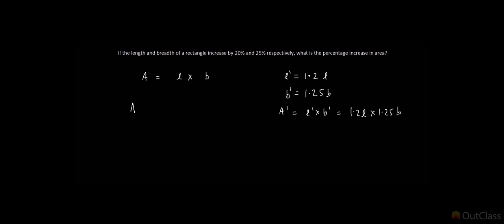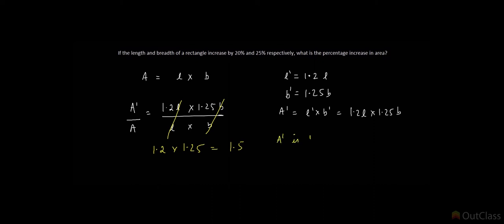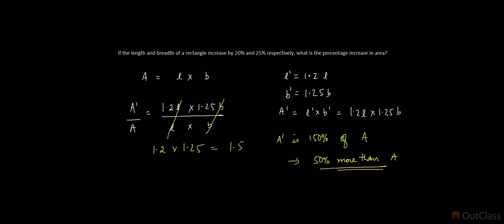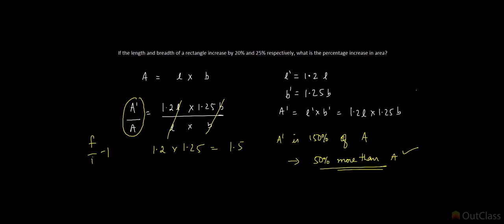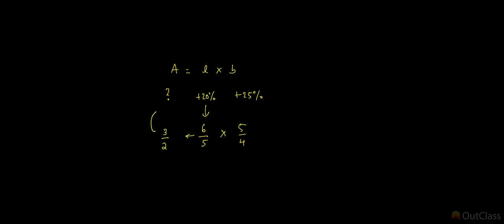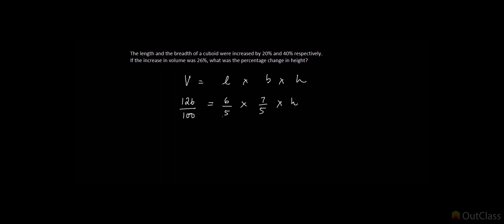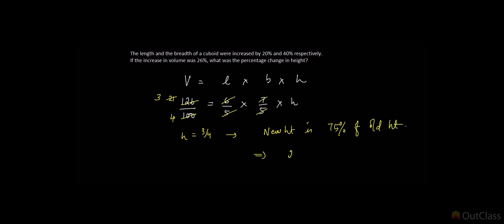Percentage Stacking - Example | Outclass